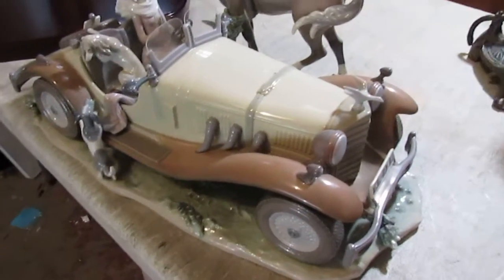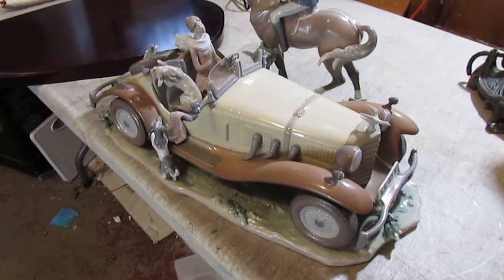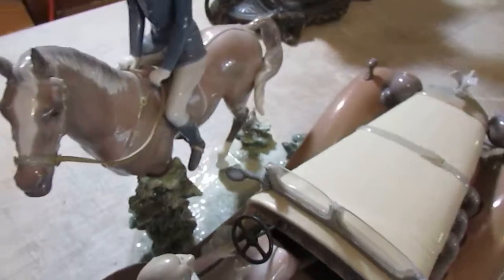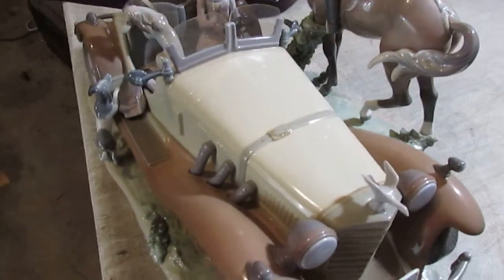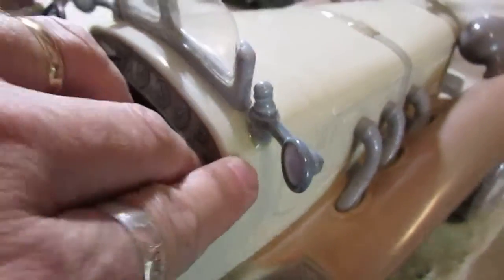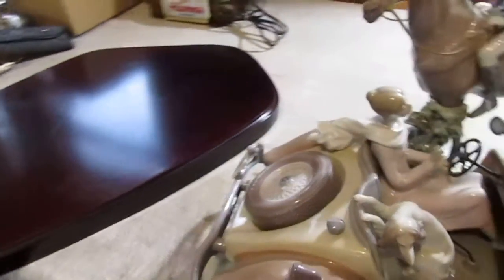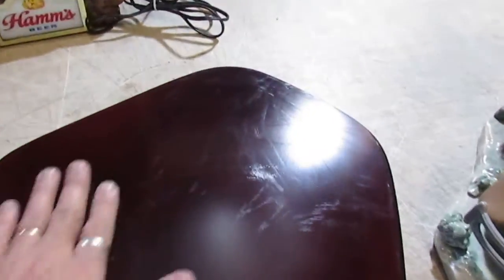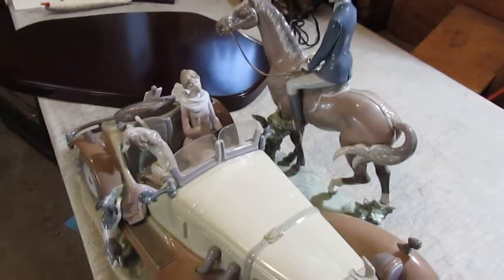Lladro "A Happy Encounter" figurine~Rising Phoenix Antiques